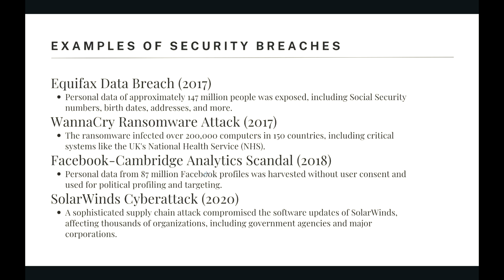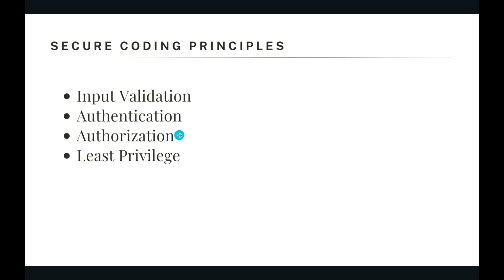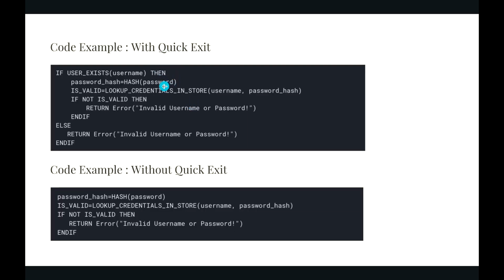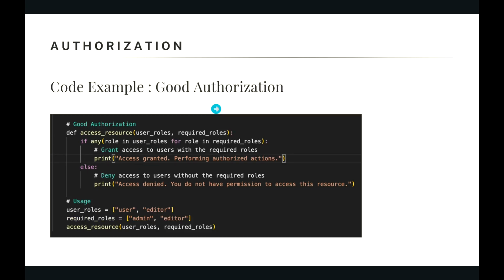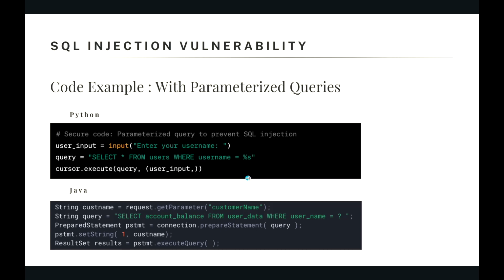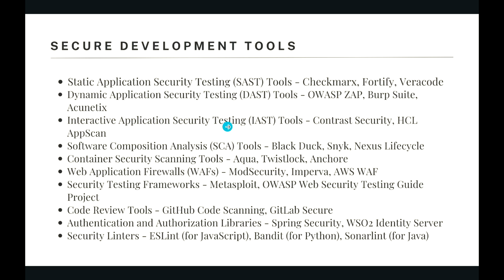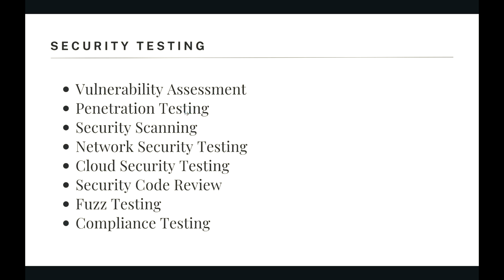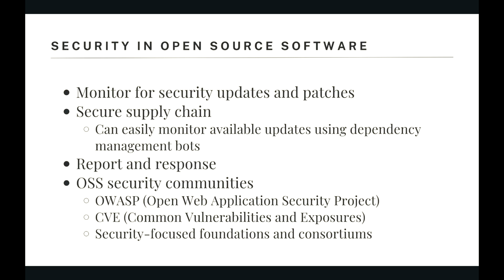Security Practices in Web Development